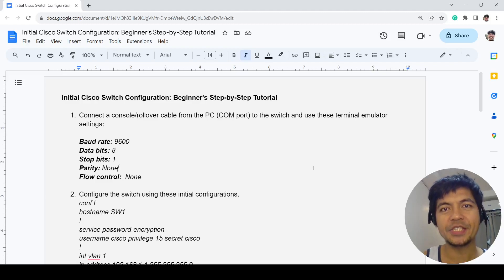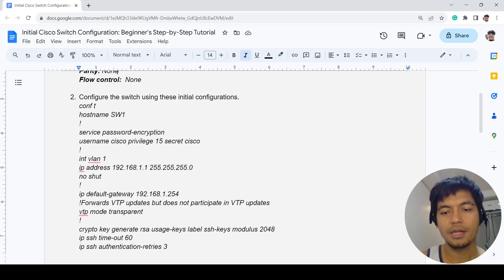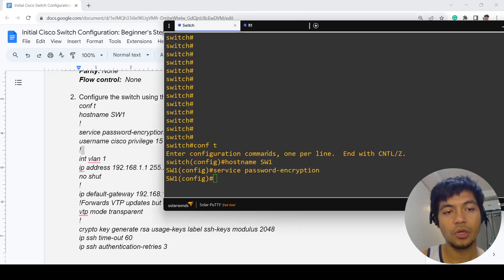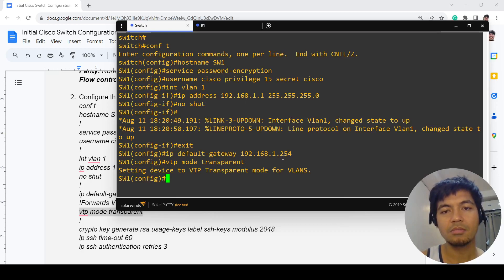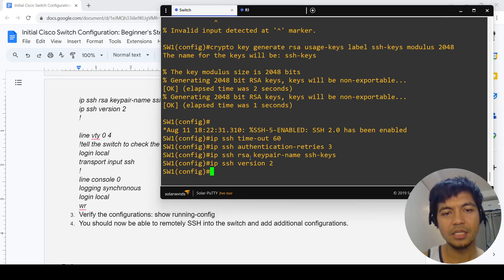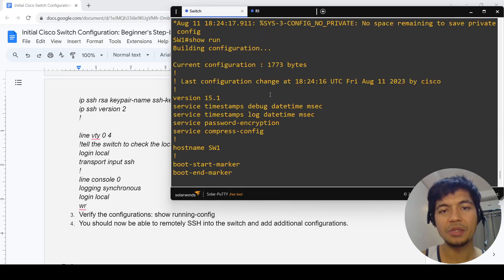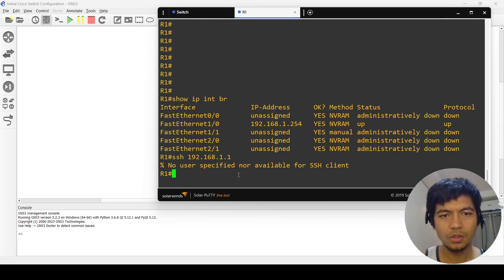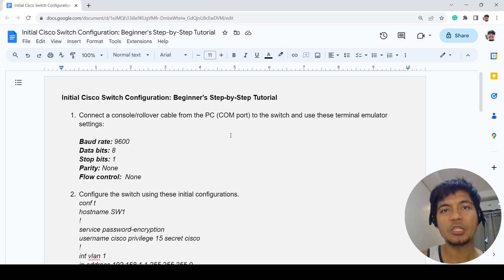Initial CISCO Switch Configuration: Beginner's Step by Step Tutorial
VIDEO CHAPTERS:
0:00 Introduction
2:20 Configure the switch
7:00 Verify the configuration
7:38 Test if SSH works
9:50 Conclusion

Learn how to initially configure a Cisco switch in this step by step tutorial:

1. Connect a console/rollover cable from the PC (COM port) to the switch and use these terminal     emulator settings:

Baud rate: 9600
Data bits: 8
Stop bits: 1
Parity: None
Flow control:  None

2. Configure the switch using these initial configurations.
conf t
hostname SW1
service password-encryption
username cisco privilege 15 secret cisco
int vlan 1
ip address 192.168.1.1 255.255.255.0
no shut
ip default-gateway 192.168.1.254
!Forwards VTP updates but does not participate in VTP updates
vtp mode transparent
crypto key generate rsa usage-keys label ssh-keys modulus 2048
ip ssh time-out 60
ip ssh authentication-retries 3
ip ssh rsa keypair-name ssh-keys
ip ssh version 2
!tell the switch to check the local users’ database to authenticate users
login local
transport input ssh
line console 0
logging synchronous
login local
wr
3. Verify the configurations: show running-config
4. You should now be able to remotely SSH into the switch and add additional configurations.